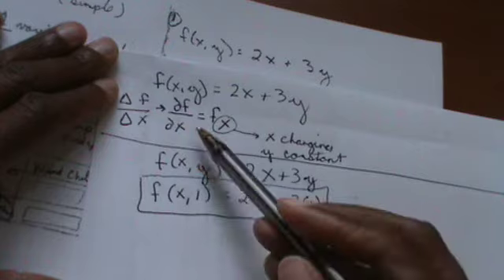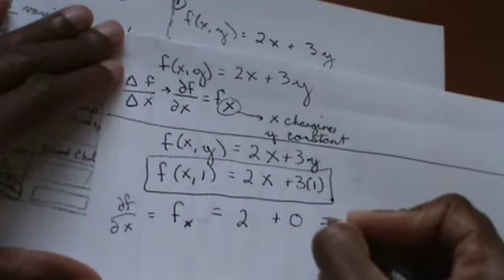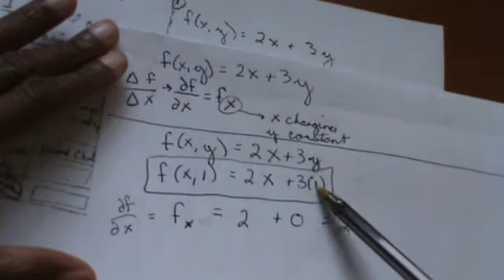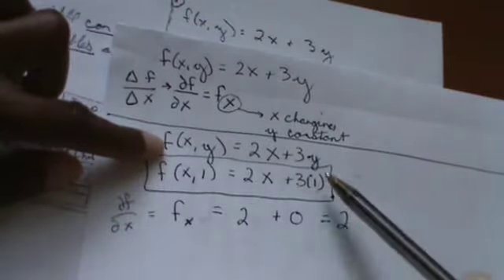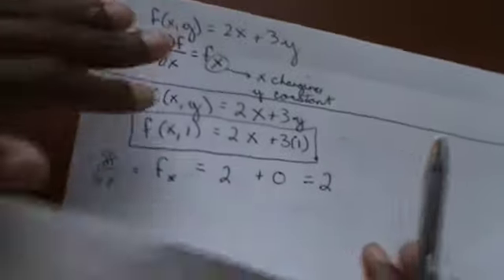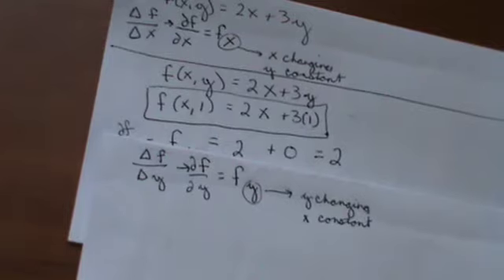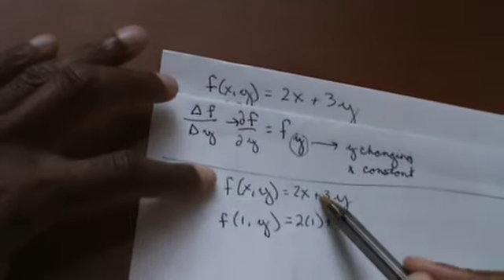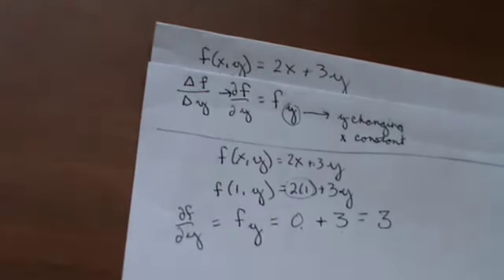Vid 90 A how to easy part deriv